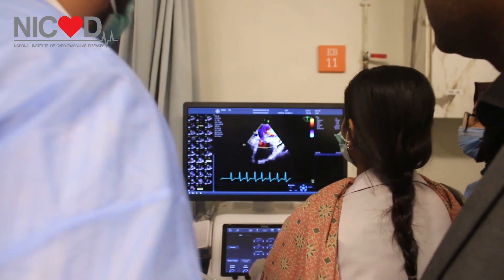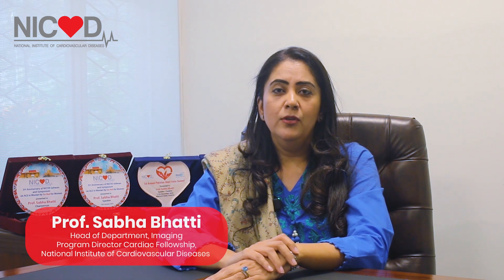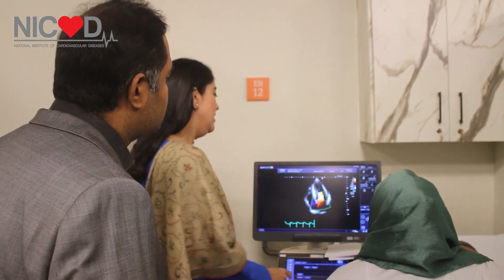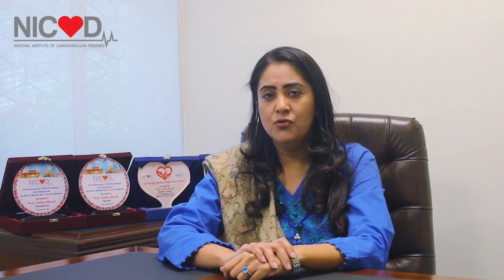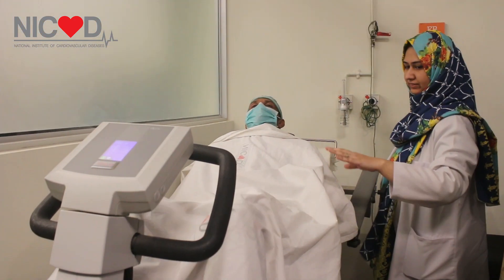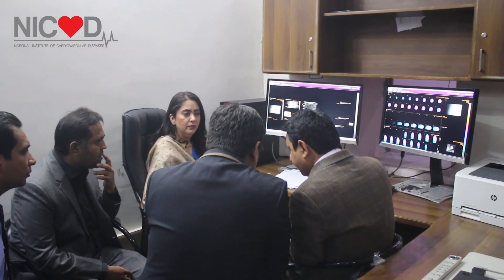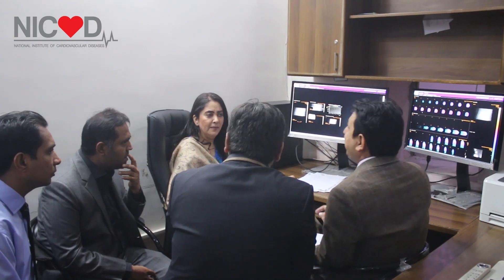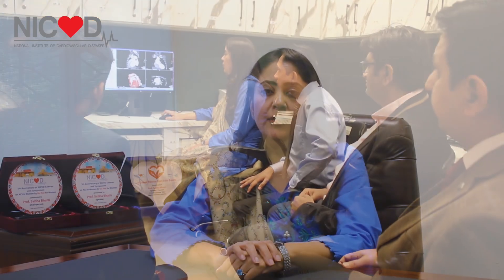Boost Your Imaging Skills with the Advanced Cardiovascular Imaging Fellowship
Are you looking to take your imaging career to the next level? Look no further than the Advanced Cardiovascular Imaging Fellowship Training Program. Led by Prof. Sabha Bhatti, this 2-year program offers clinical training in the most advanced multimodality imaging techniques, including cardiovascular MRI and cardiac CT. This is a unique opportunity to learn from one of the best in the field and stay at the forefront of cardiovascular imaging. Don't miss this chance to boost your skills and advance your career.